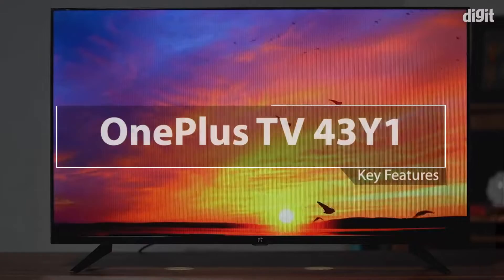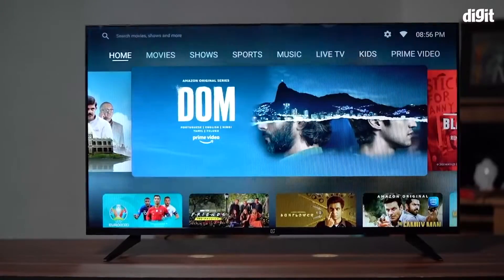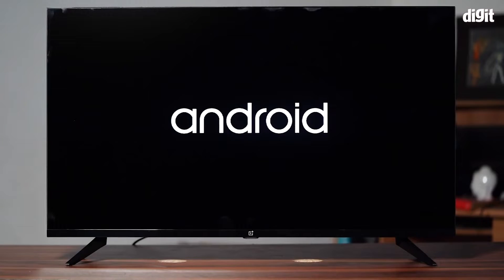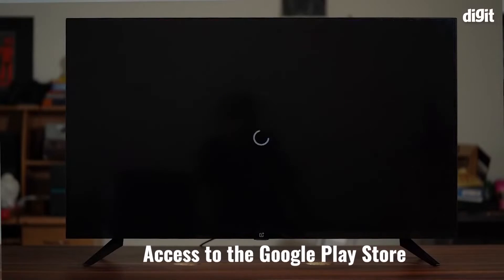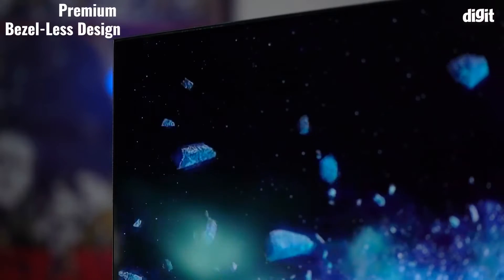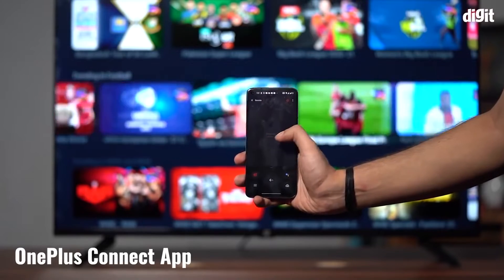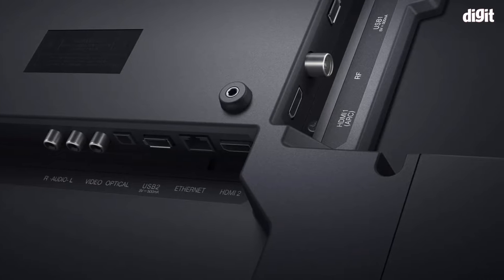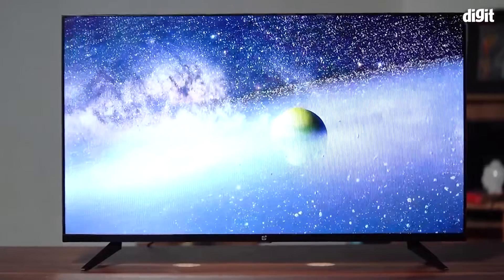OnePlus 108 cm (43 inches) Y Series Full HD LED Smart Android TV 43Y1 (Black) (2020 Model)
Resolution: Full HD (1920x1080) | Refresh Rate: 60 hertz
Sound : 20 Watts Output | Dolby Audio
Smart TV Features: Android TV 9.0 | OnePlus Connect | Google Assistant | Play Store | Chromecast | Shared Album | Supported Apps : Netflix, YouTube, Prime video | Content Calendar | OxygenPlay
Display: LED Panel | Noise Reduction | Colour Space Mapping |Dynamic Contrast | Anti-Aliasing | DCI-P3 93% colour gamut | Gamma Engine
Design: Bezel-less | Screen/Body Ratio = 88.5%
Warranty Information: 1 year comprehensive warranty + additional 1 year on panel provided by the manufacturer from date of purchase
Installation/Wall mounting/demo will be arranged by Amazon Home Services. For any other information, please contact Amazon customer support | Wall Mount is not included in the box and will be charged extra at the time of installation

2020 Apple MacBook Pro (13.3-inch/33.78 cm, Apple M1 chip with 8‑core CPU and 8‑core GPU, 8GB RAM, 256GB SSD) - Silver

Acer Predator Helios 300 11th Gen Intel Core i9-11900H 15.6 inches FHD IPS Gaming Laptop (32GB/1TB SSD/Windows 11 Home/8GB Graphics/NVIDIA GeForce RTX 3070/300 Hz, Black, 2.3Kg) PH315-54

HP 14s 11th Gen Intel Core i3- 8GB RAM/256GB SSD 14 inch(35.6cm) FHD,Micro-Edge,Anti-Glare,IPS Display/UHD Graphics/ Win 11/ MS Office/ Alexa Built-in/ 1.46kg/ Natural Silver - 14s-dy2506TU

Microsoft Surface Pro 7 VDV-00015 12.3" (31.24 cms) Touchscreen 2-in-1 Laptop (10th Gen Intel Core i5/8GB/128GB SSD/Windows 10 Home/Intel Iris Plus Graphics), Platinum

Thank you so much for Waching the video By V.&S. ❤